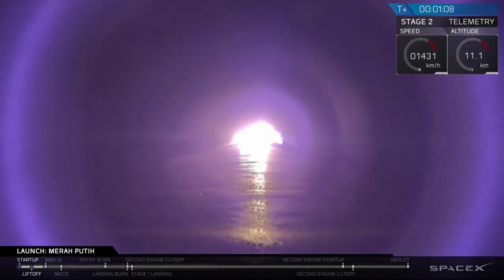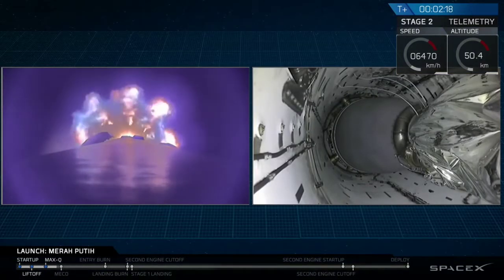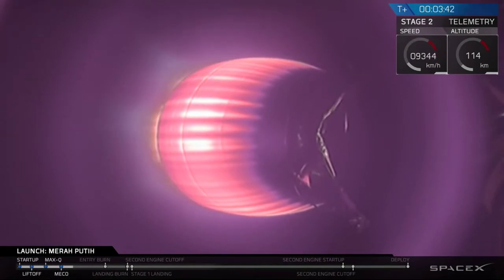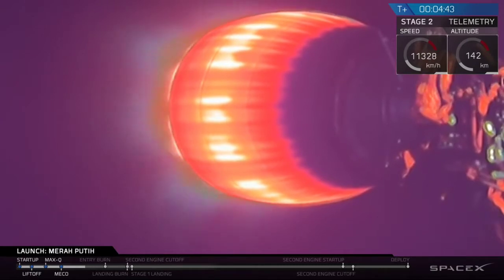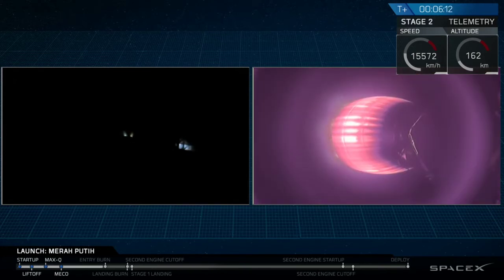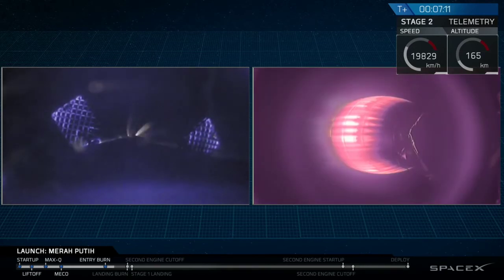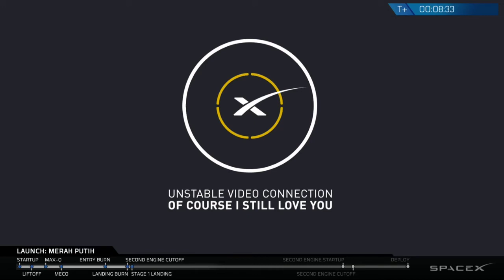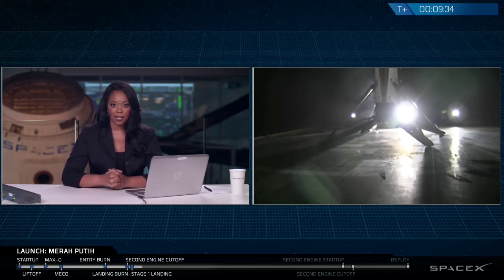MELUNCUR! SATELIT MERAH PUTIH 🇮🇩